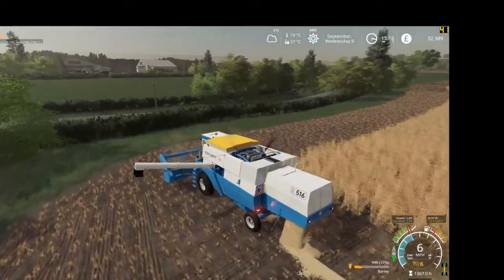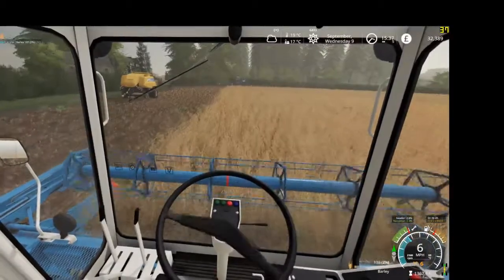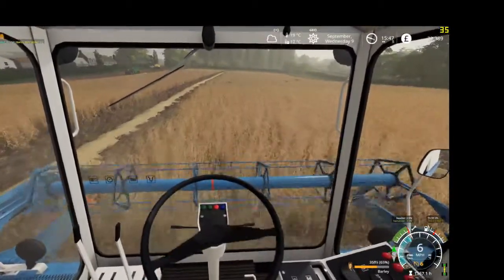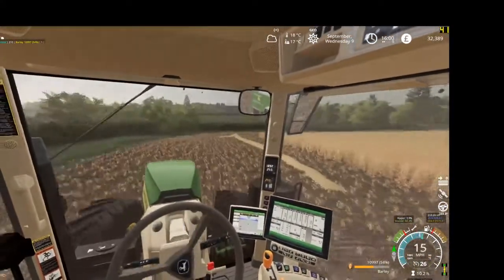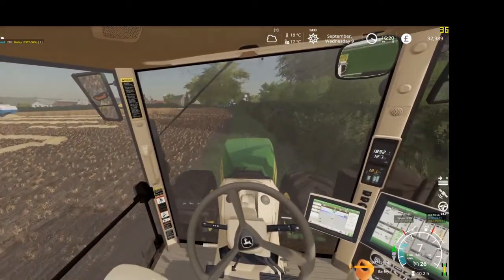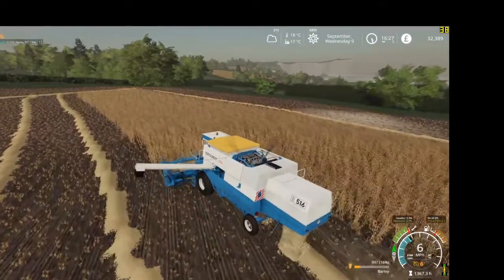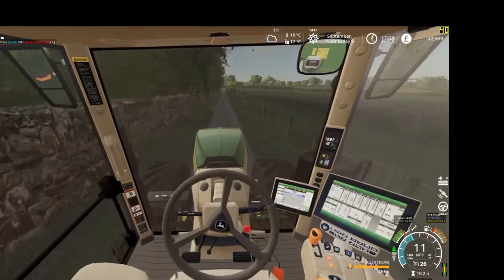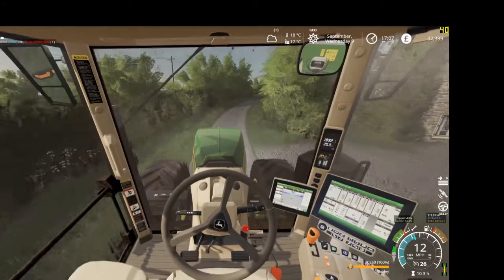sfe on sandy bay ep 32 flat out harvesting